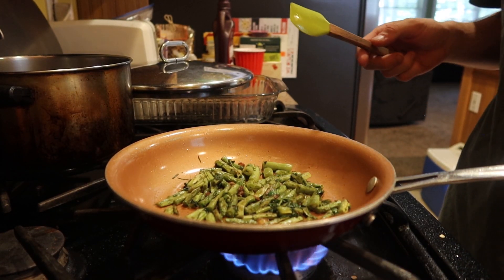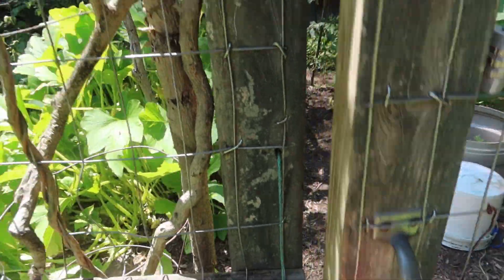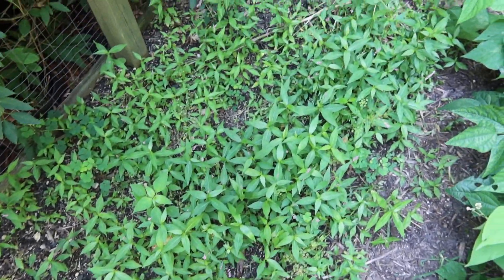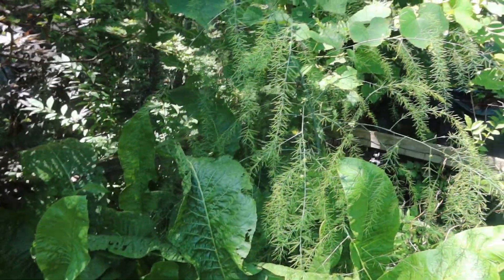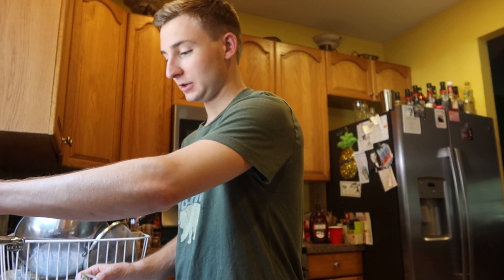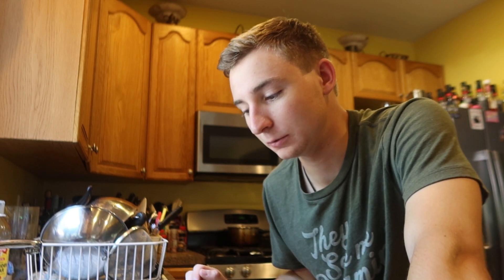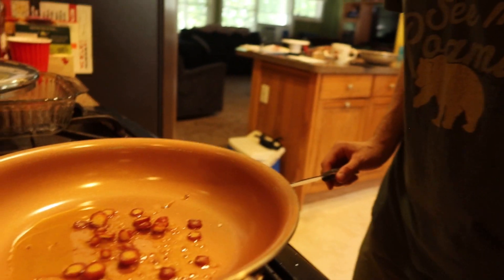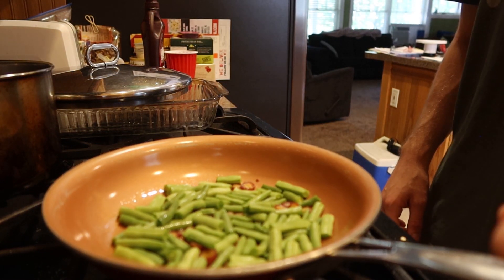I Rant While Cooking Greenbeans From The Garden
Something to do with something to say.